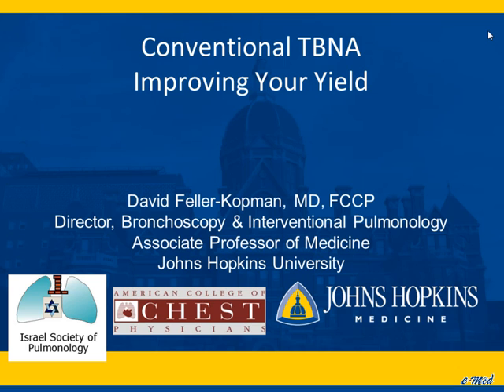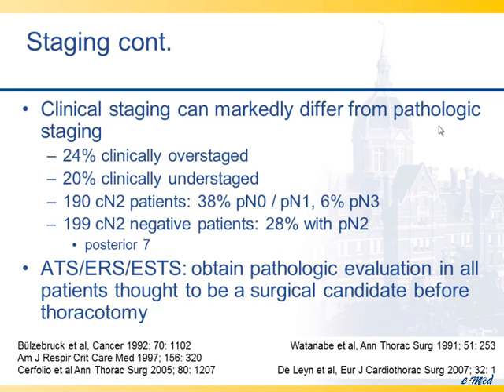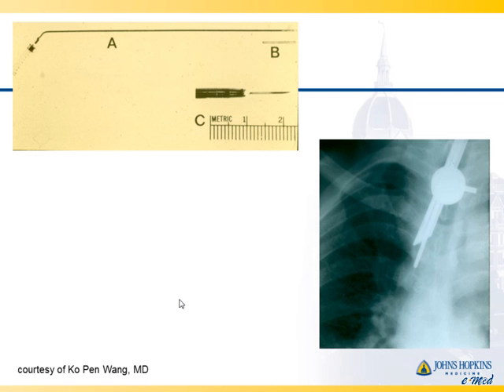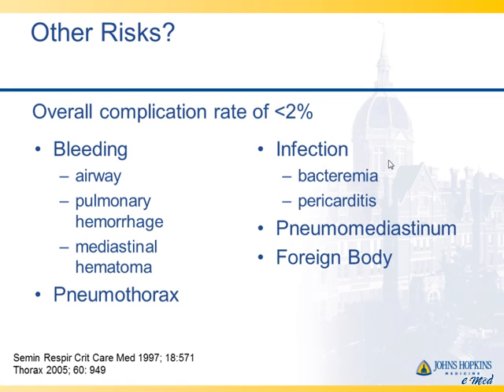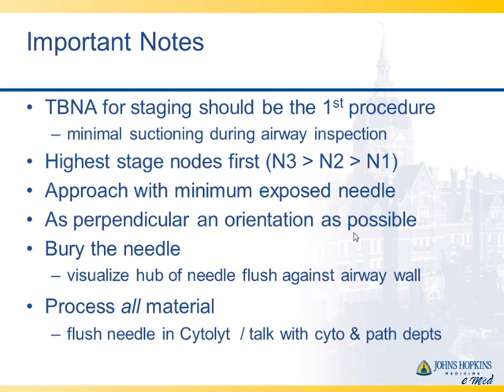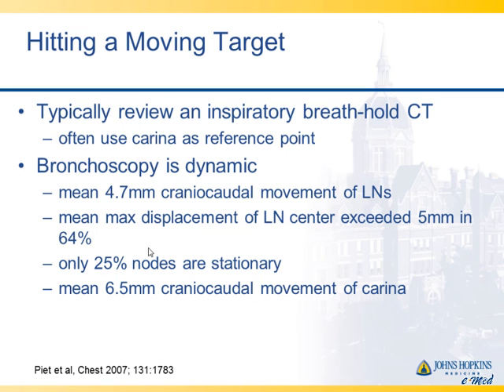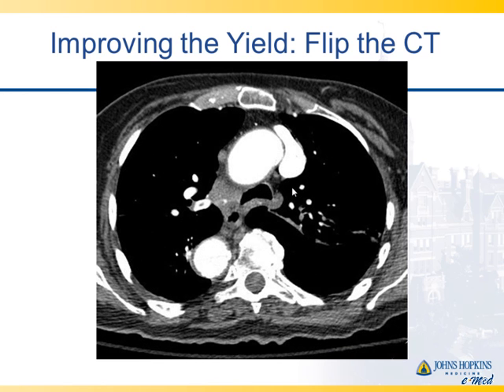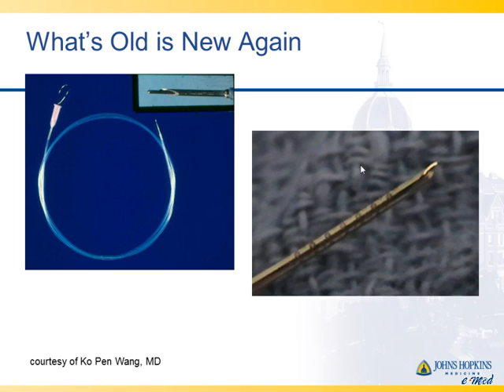Conventional TBNA - Improving your Yield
-David Feller-Kopman, MD, FCCP